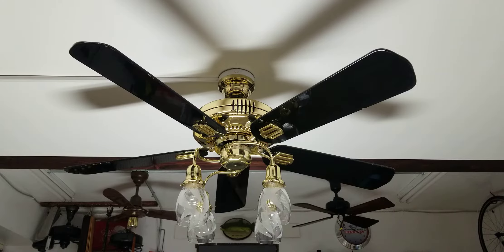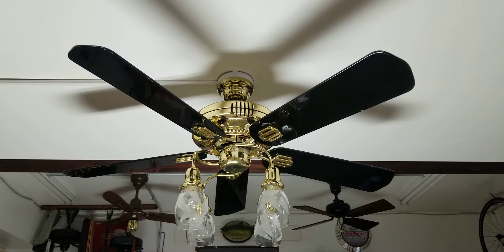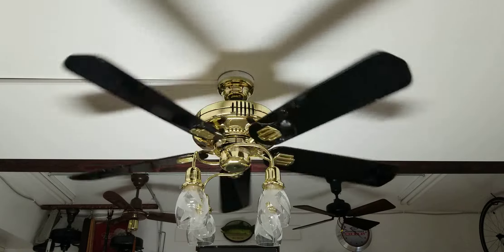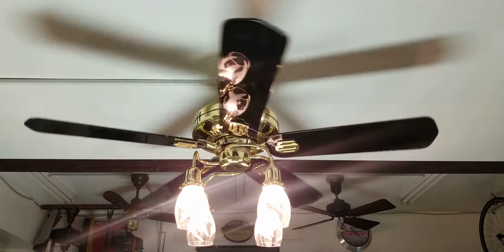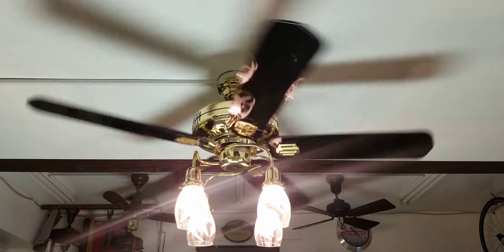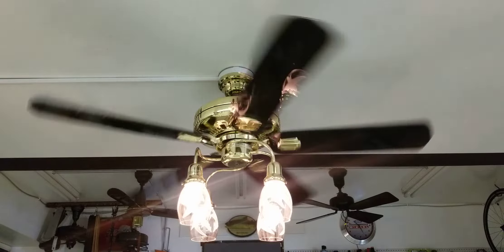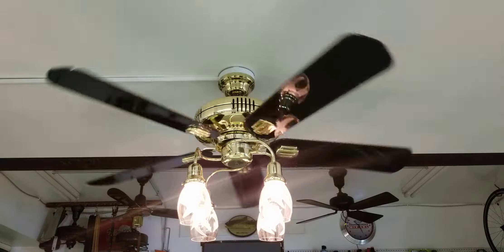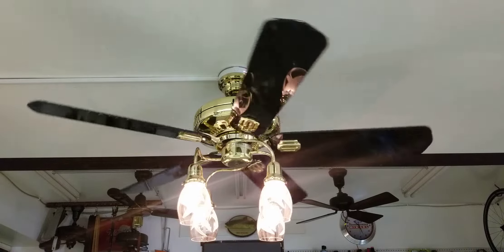Casablanca San Marino Ceiling Fan